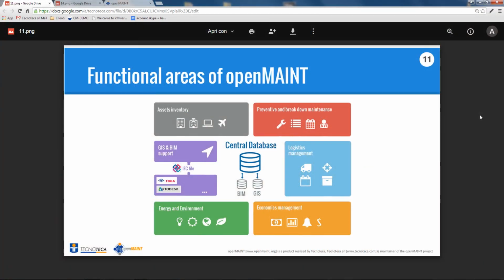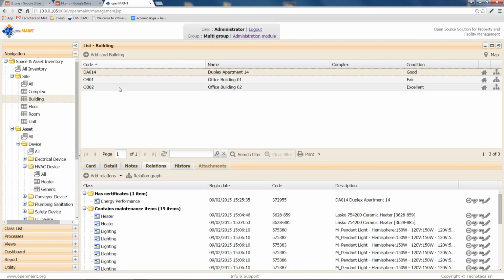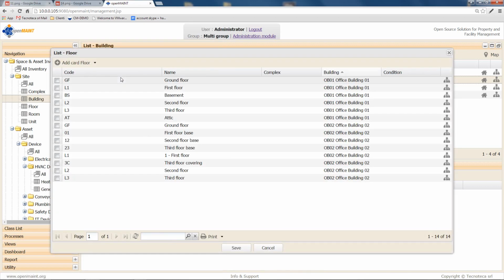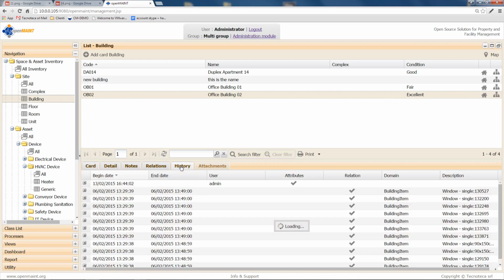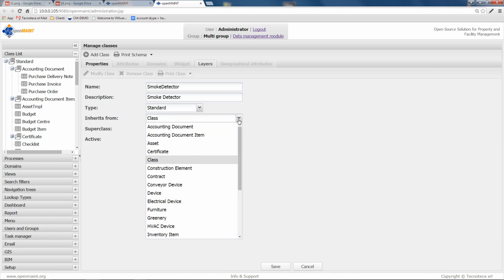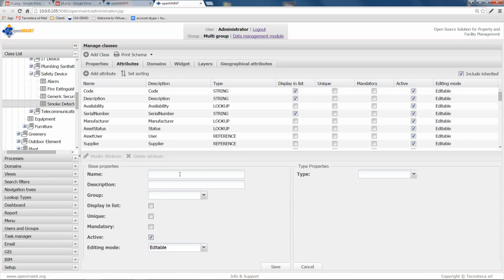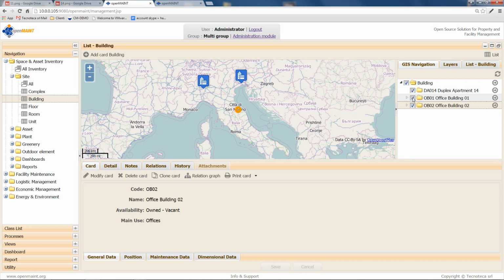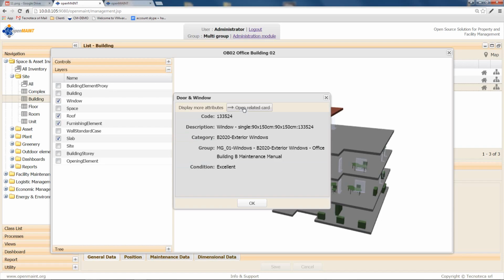Space and Asset inventory1